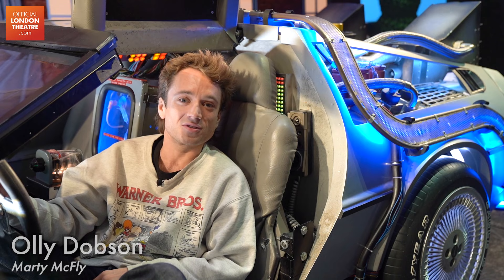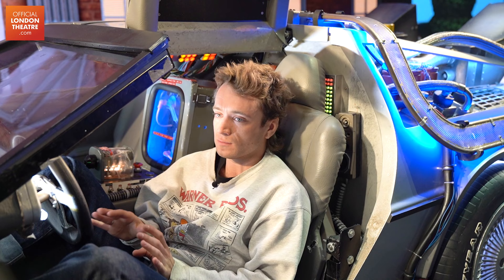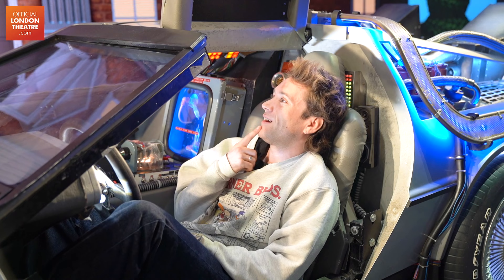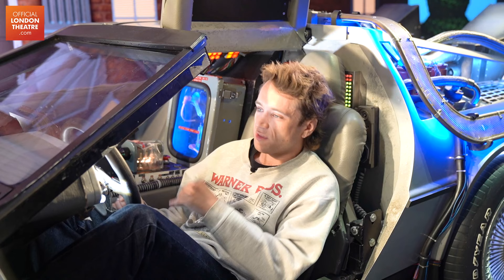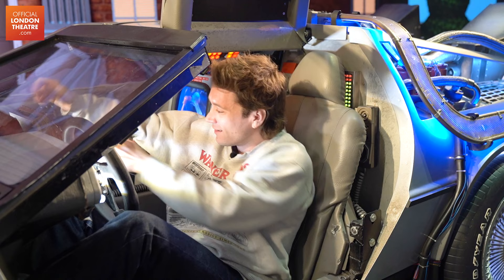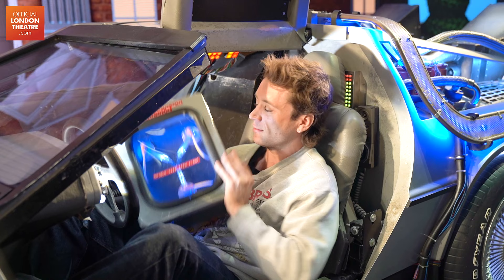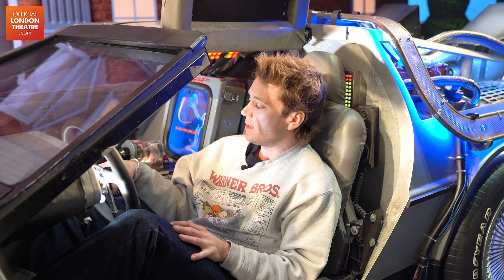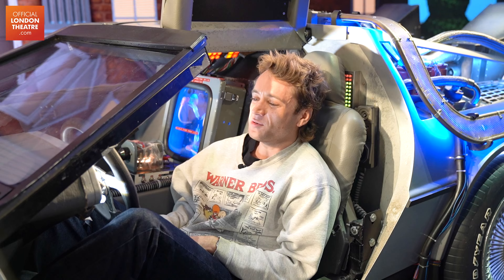Meet the DeLorean Time Machine | Back To The Future: The Musical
Olly Dobson (Marty Mcfly) introduces the iconic DeLorean Time Machine in the Olivier Award-winning Mastercard Best New Musical, Back To The Future: The Musical.

Official London Theatre is the number one site to get theatre tickets, news and exclusive interviews for top London shows.
Whether you like an upbeat musical, a hilarious slapstick comedy, a dramatic thriller, a family-friendly production or a jaw-dropping dance show, you’ll find tickets for it here.